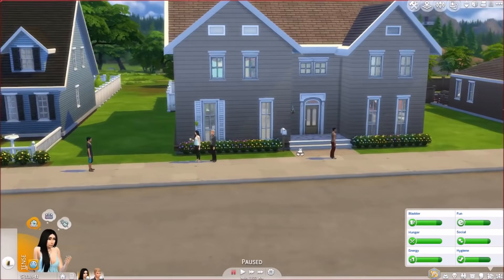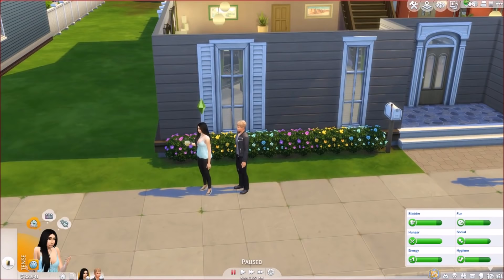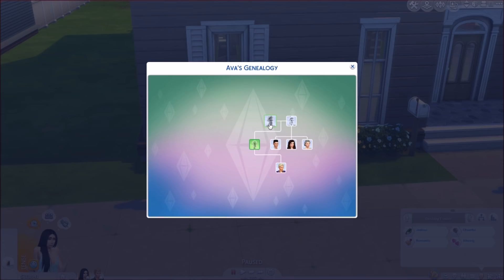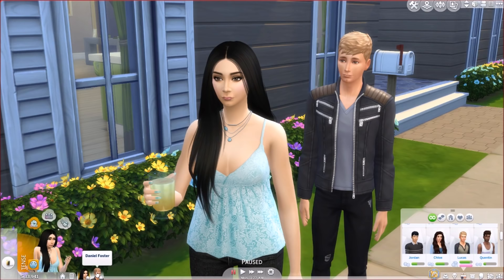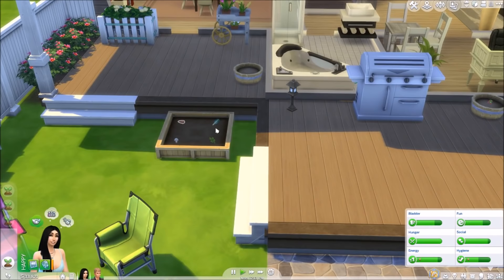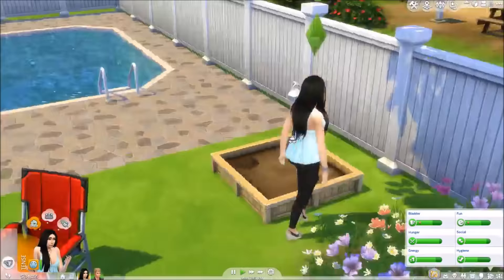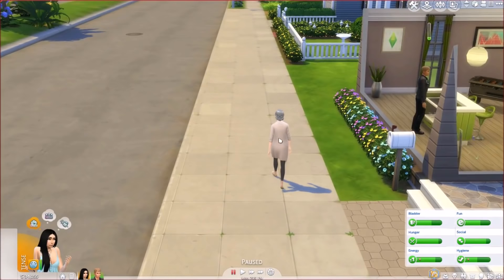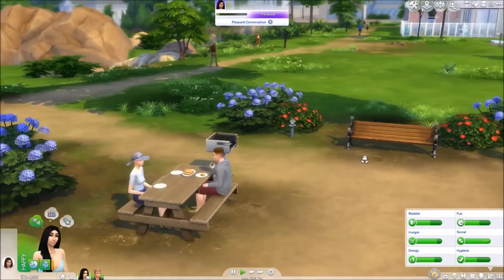Let's Play : The Sims 4 Season 3 | Part 1 - New Beginnings!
**OPEN ME**
Origin ID: RealFantasyYT

♥ETSY SHOP♥

♥ SOCIAL MEDIA ♥